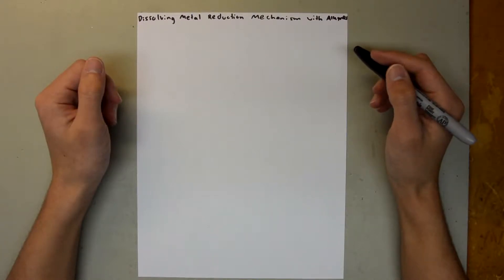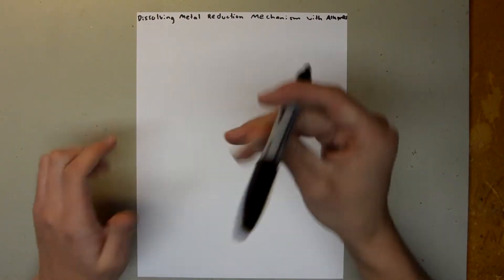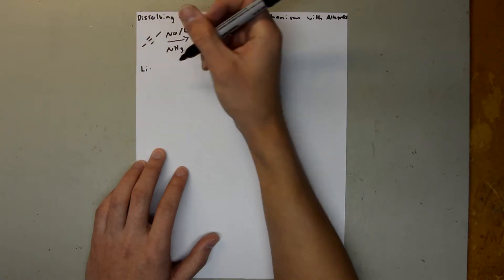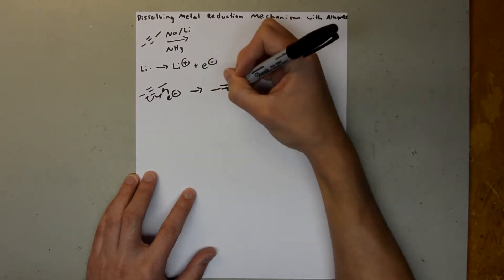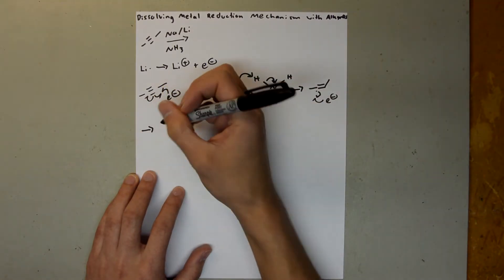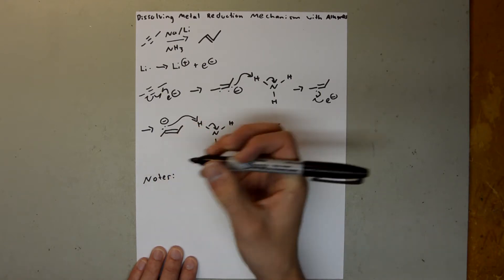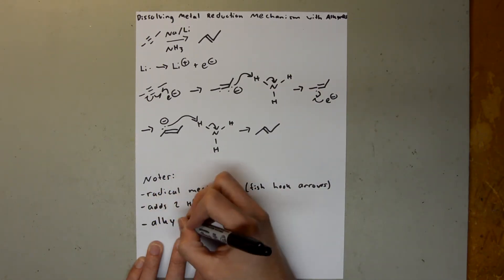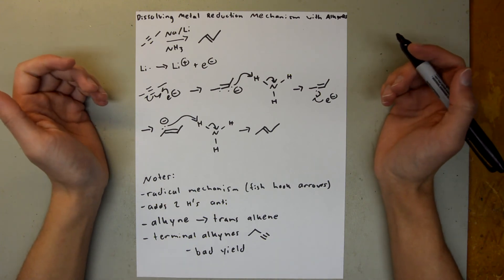Dissolving Metal Reduction Mechanism on Alkynes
In this video, I show you the mechanism for dissolving metal reduction on alkynes.